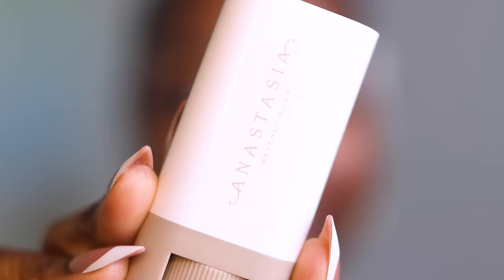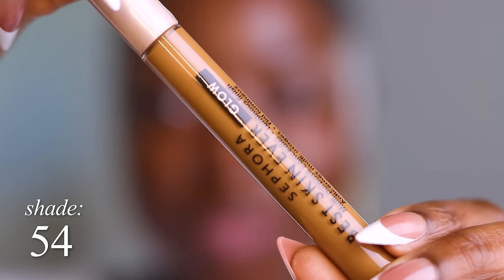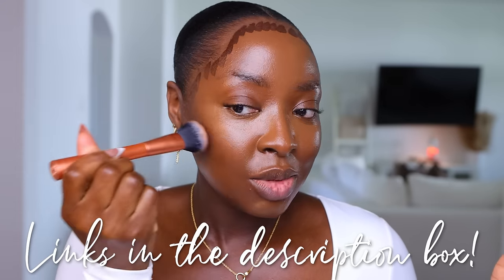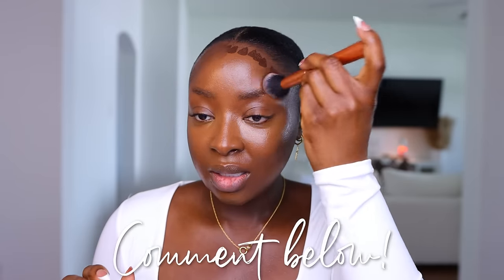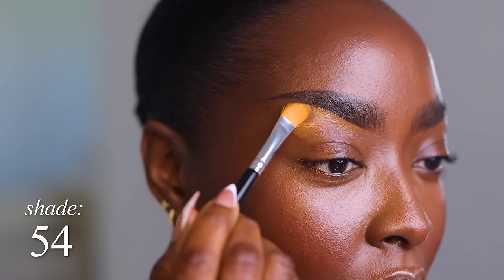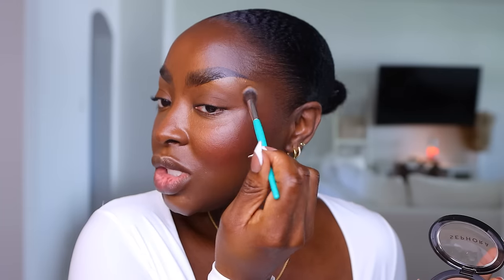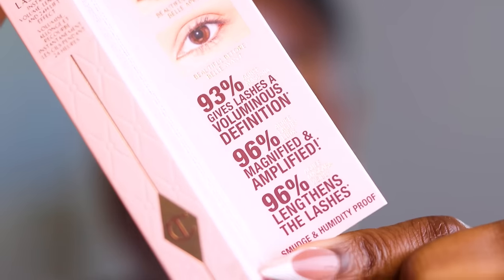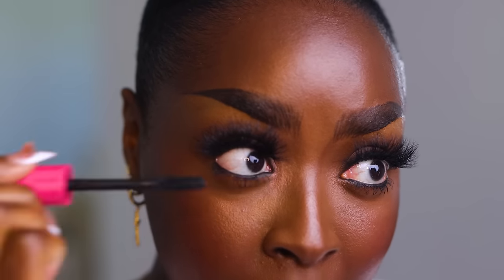I did NOT EXPECT IT TO LOOK THIS GOOD!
This skin tint is so good! I'm shook, because I almost didn't buy it - thought it wasn't gonna provide enough coverage. Wow! Have you tried this? Do/did you like it?

Huda Glowish Luminous Pressed Powder (Med. Beige)

-- SENDING A PACKAGE? --
Mena Adubea

1 Peter 3: 3 - 4